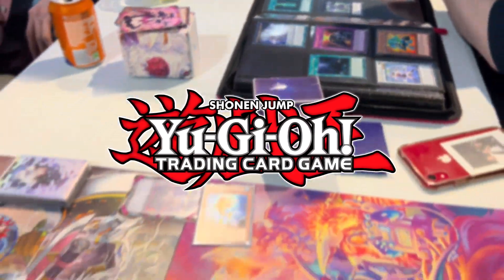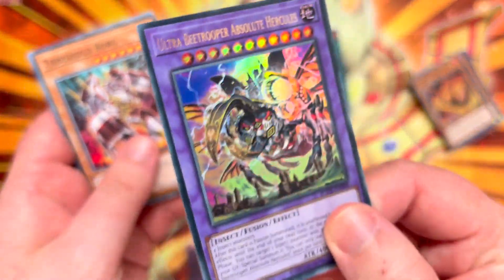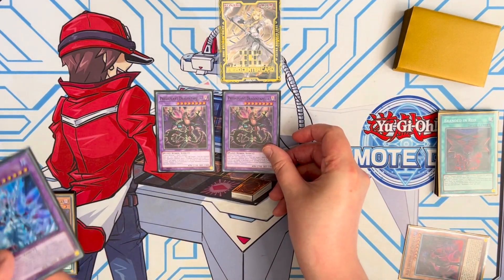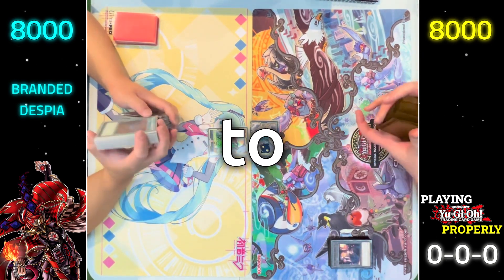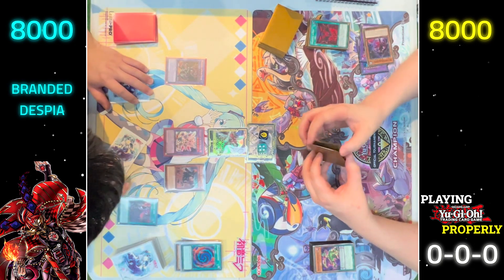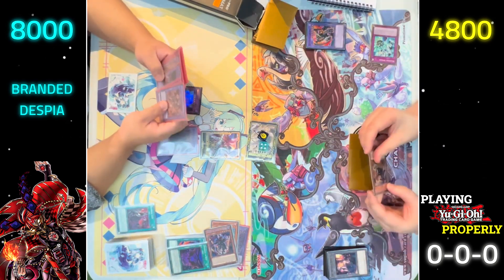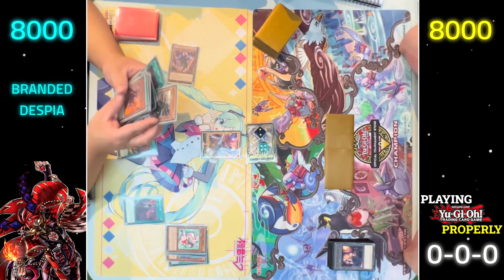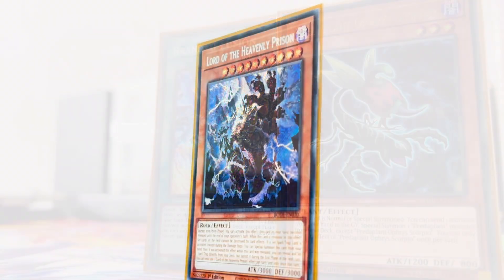THIS TRADE CHANGED EVERYTHING (#4)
After 2 years of progressing and playing with only sealed products, I felt like something was missing from the truest Yu-Gi-Oh! experience. Once again we start from scratch but this time throw trading into the mix to hit all aspects of our Trading Card Game and relive that childhood nostalgia.